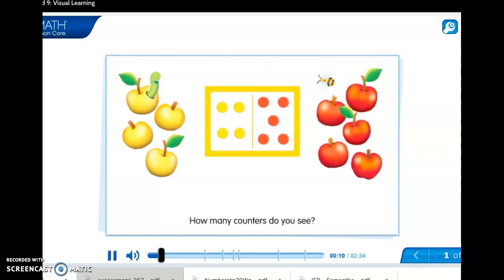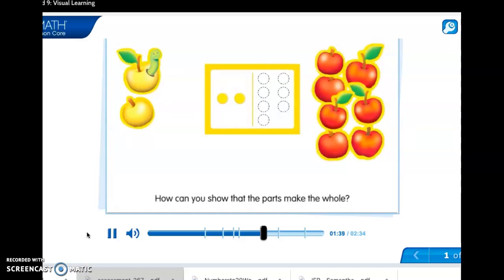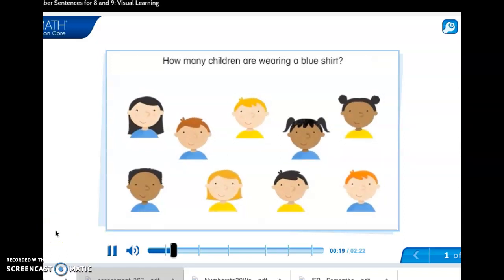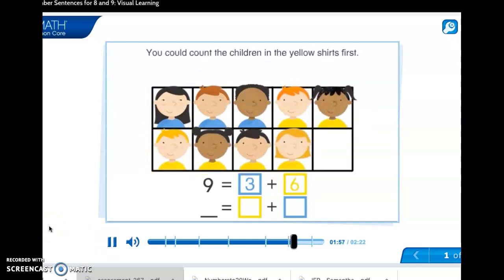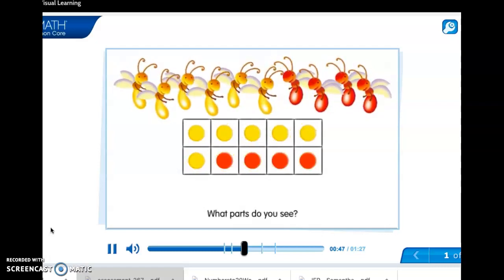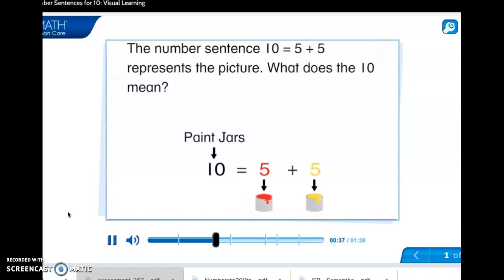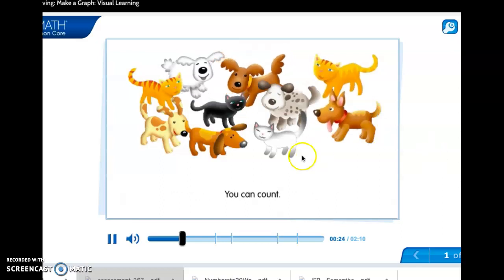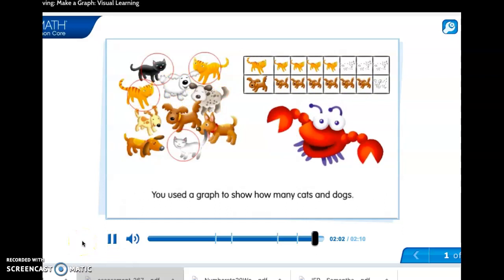Kinder 9.5-9.9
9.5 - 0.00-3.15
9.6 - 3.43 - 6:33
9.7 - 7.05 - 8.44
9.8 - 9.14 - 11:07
9.9 - 11:30 - end